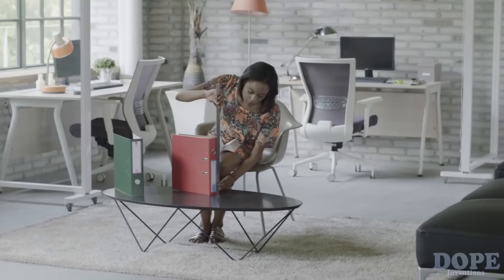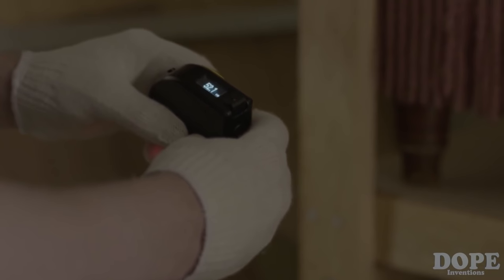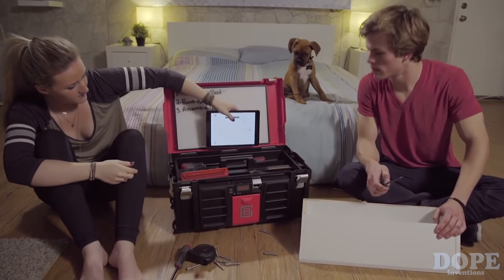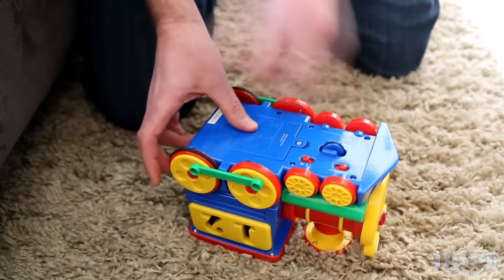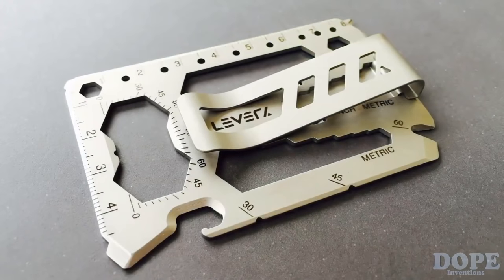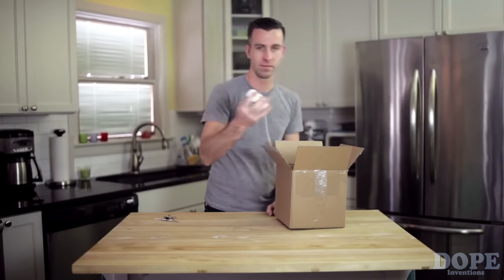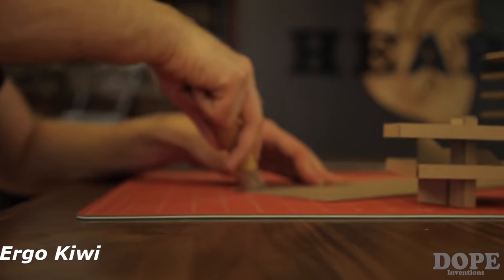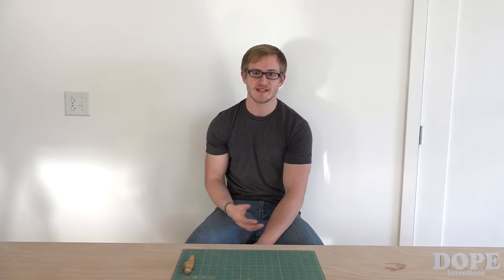Top 5 Multi-Tools YOU MUST HAVE! ▶2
Amazing multi-tools that will simplify your life.

Inventions:

 1. Bagel: The World's Smartest Tape Measure. Bagel is a digital tape measure that helps you measure, organize, and analyze any size measurements in a smart way.
 2.  COOLBOX: The world's smartest toolbox. Coolbox brought the classic toolbox into the 21st century. Tools have changed, why not the toolbox?
 3.  Lever Gear Toolcard: 40 Tools in 1 Slim Card. 40 tools in a beautifully crafted, credit card sized multitool w/removable money clip. TSA friendly.
 4.  Quickey: the key that opens everything but doors. "We couldn't believe this didn't already exist, it seems so obvious and it is so useful."
 5. Ergo Kiwi: A Better Knife for Designers and Makers. A precision cutting tool designed to reduce stress, strain and promote prolonged productivity.